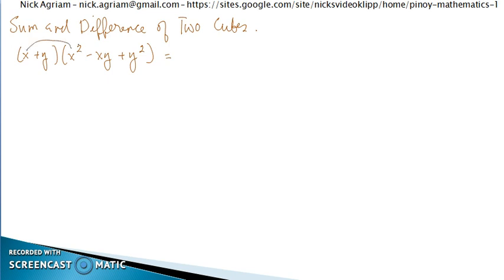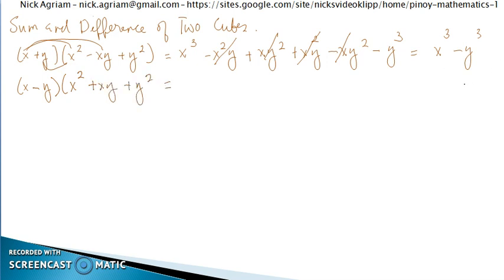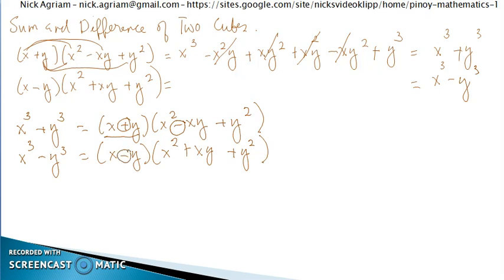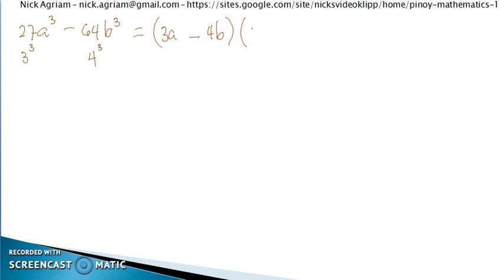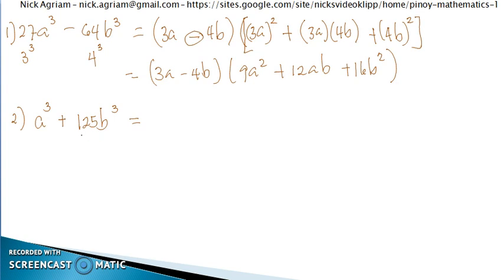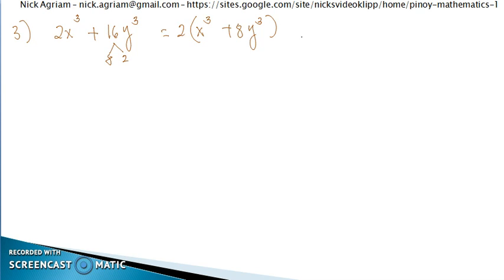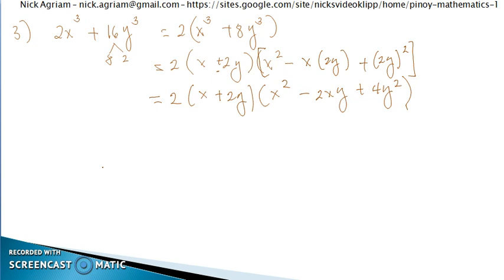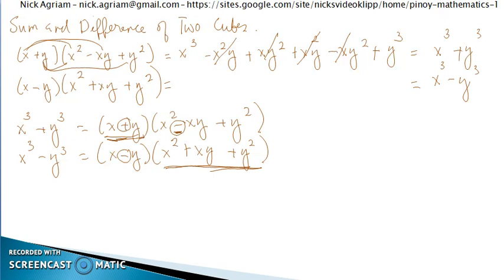1-9 Factoring Polynomials Factoring the Sum and Difference of Two Cubes Mathematics Grade 8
1-9 Factoring Polynomials   Factoring the Sum and Difference of Two Cubes Mathematics Grade 8  Learner's Material Philippines